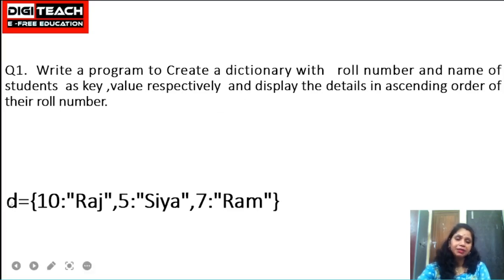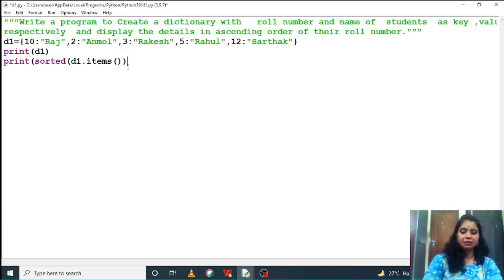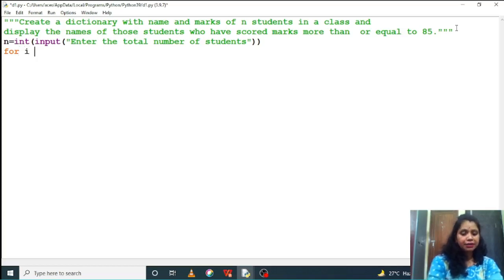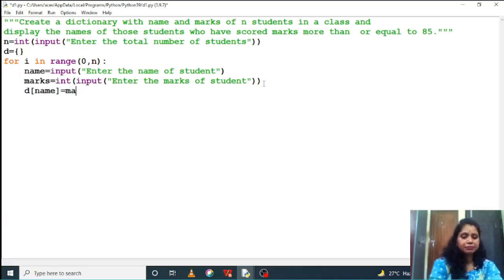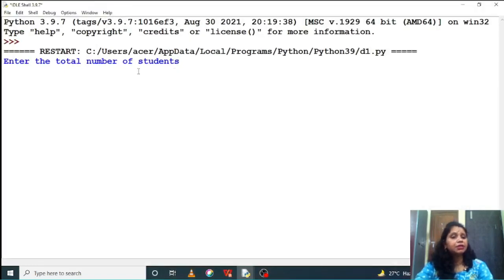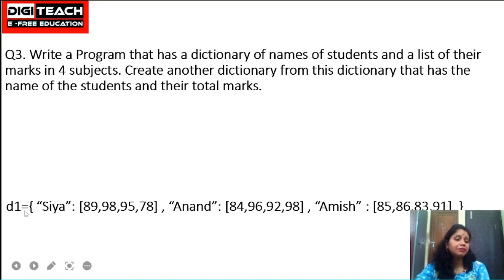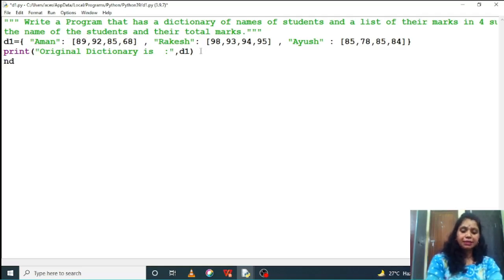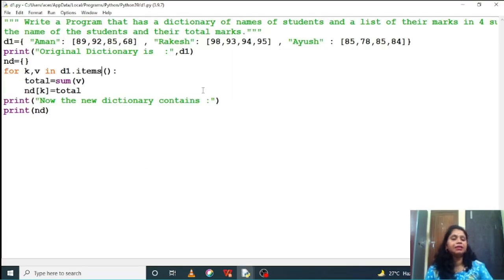program From Dictionaries Term2 Theory/Practical Questions#Sorting Items Access items -condition